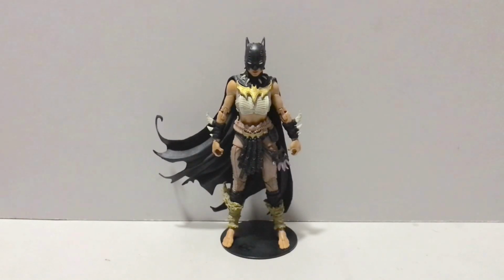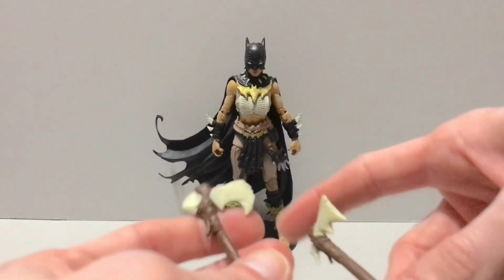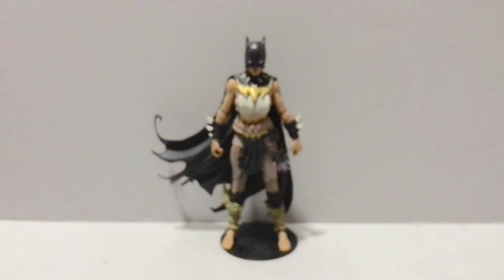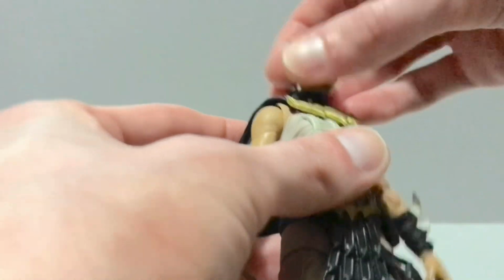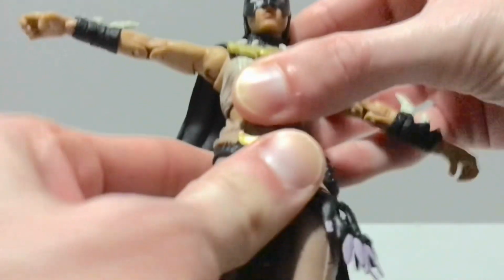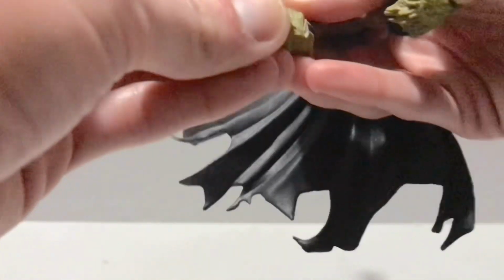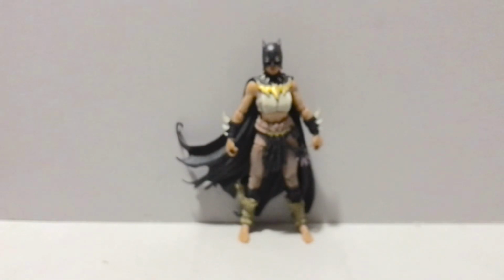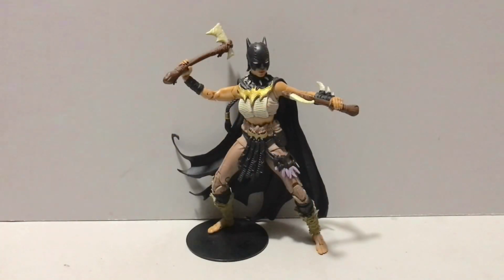DC Direct Page Punchers Fighting The Frozen Batgirl Review